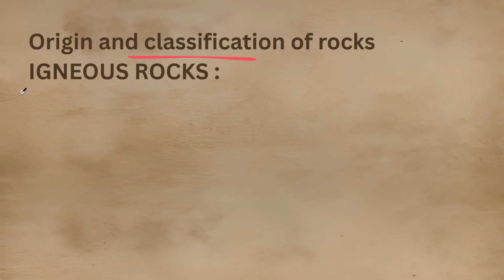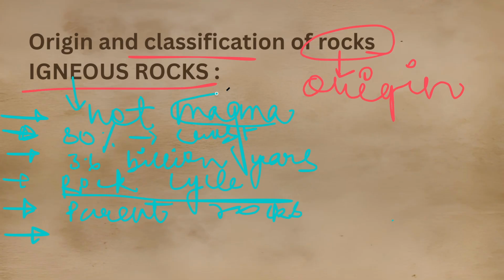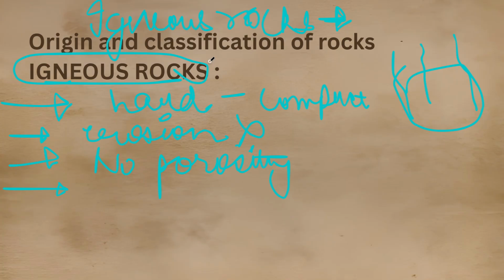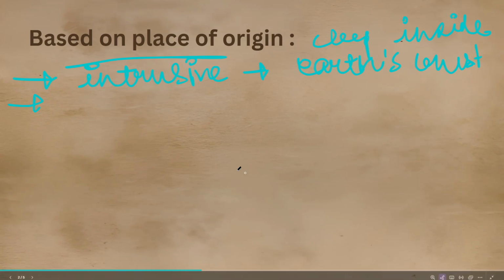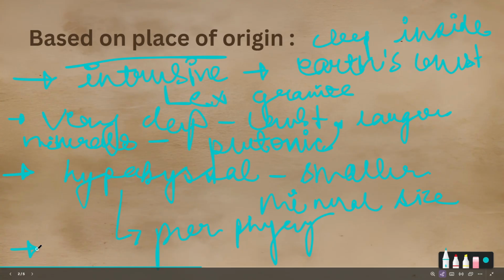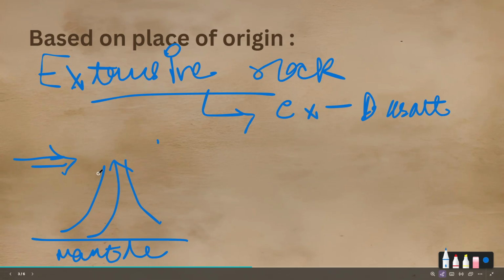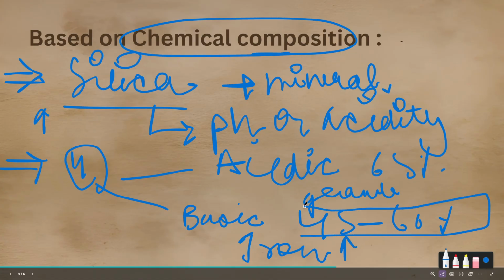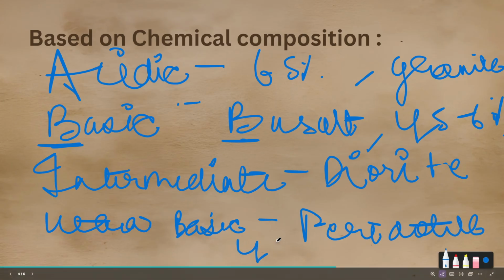Igneous Rocks | Physical Geography